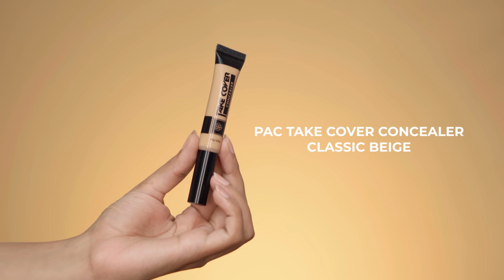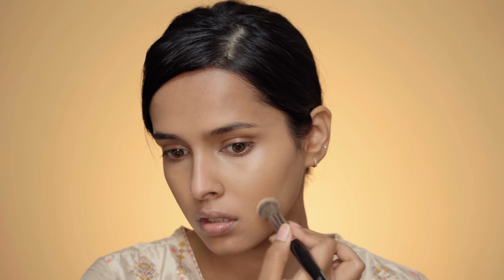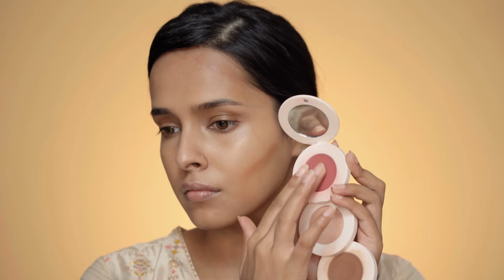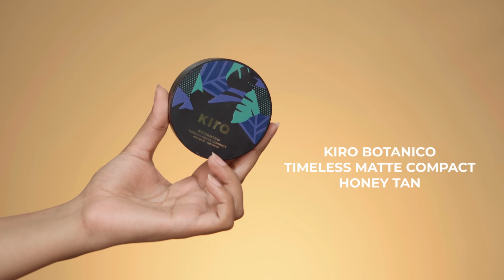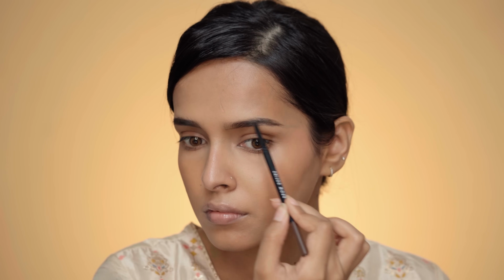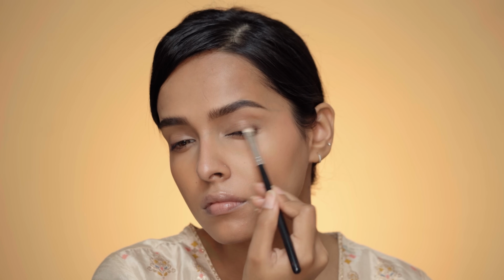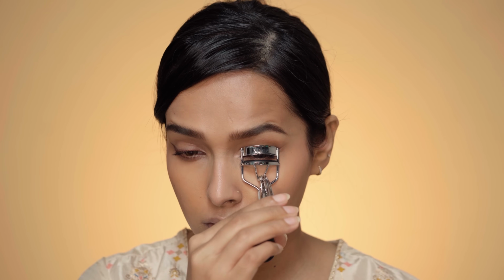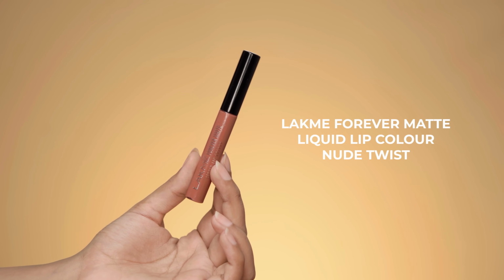Minimal Indian Makeup using 8 products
Hi, I am Prakriti. I make beauty videos,
mostly makeup related. I do tutorials, reviews, hauls, skincare videos.